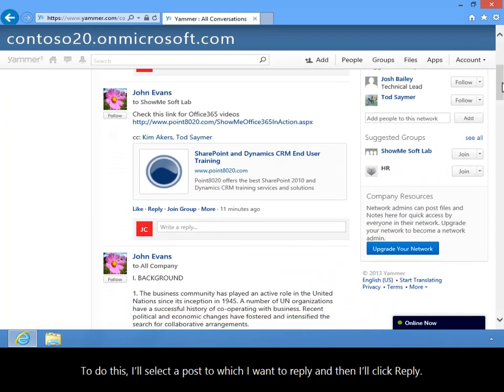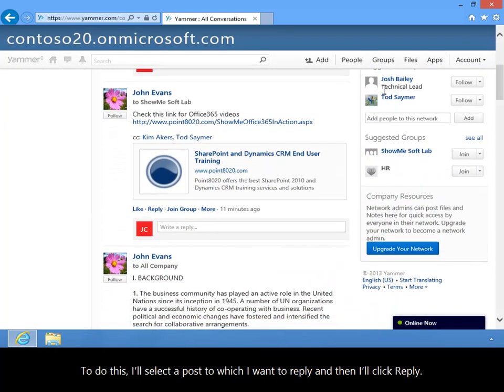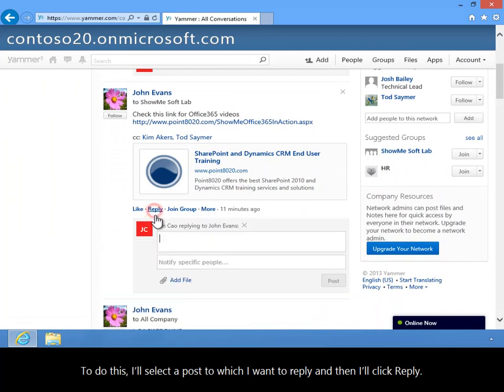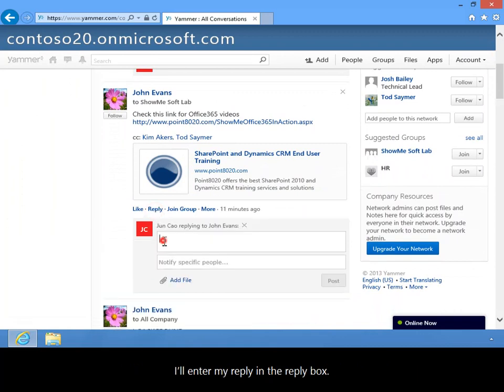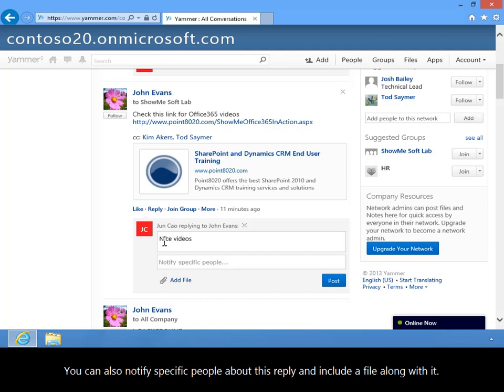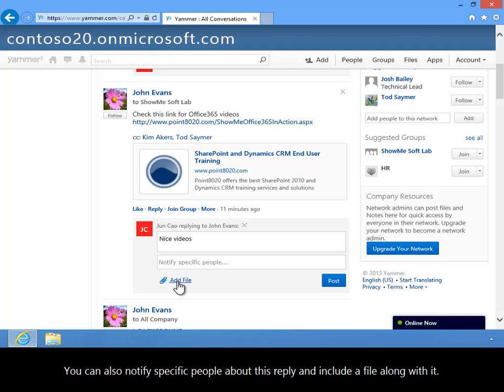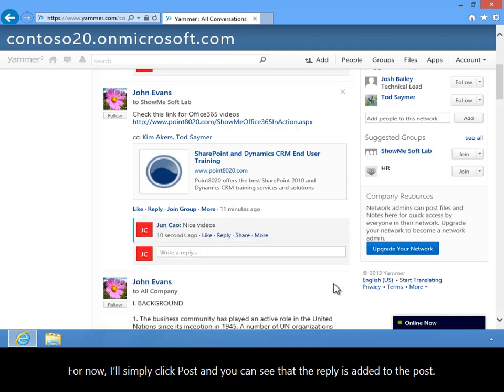How to Reply to a Post